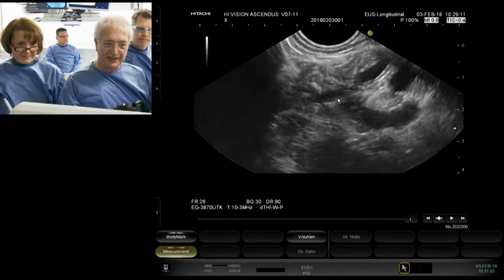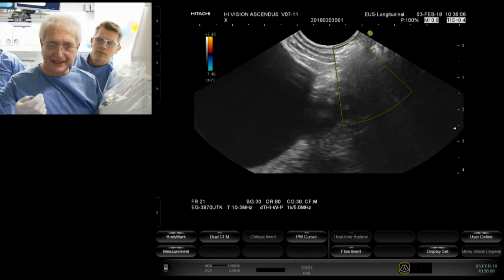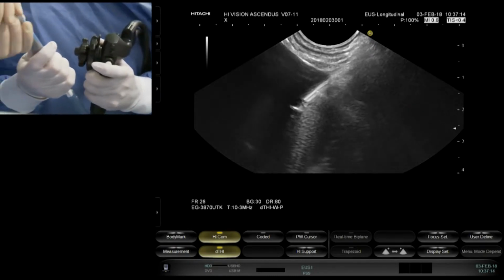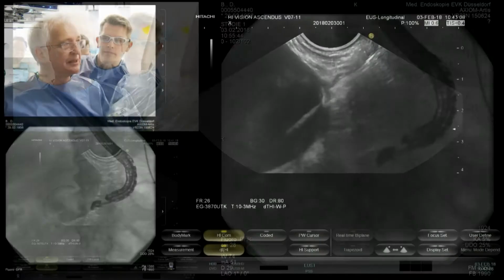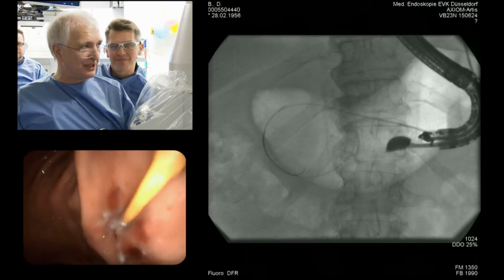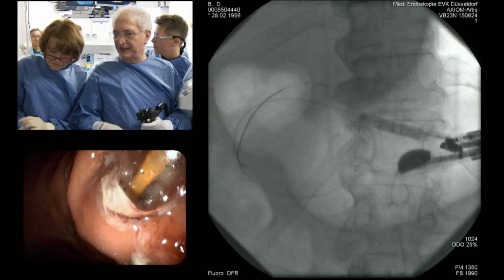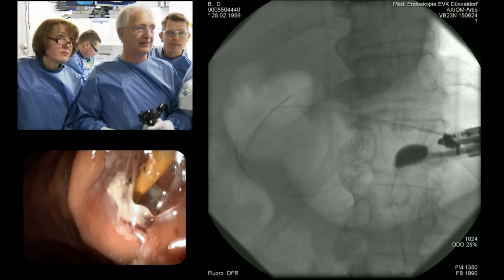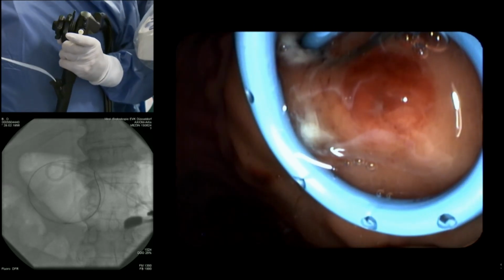Disconnected PD: Pancreaticogastrostomy - Deviere, Beyna